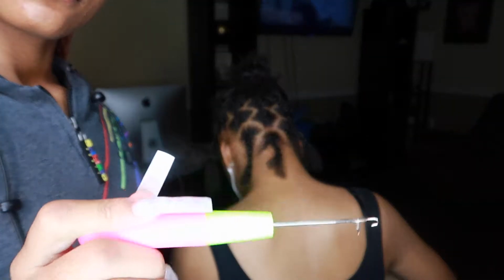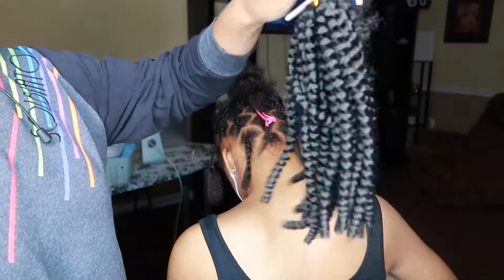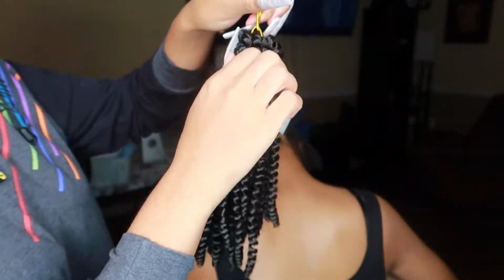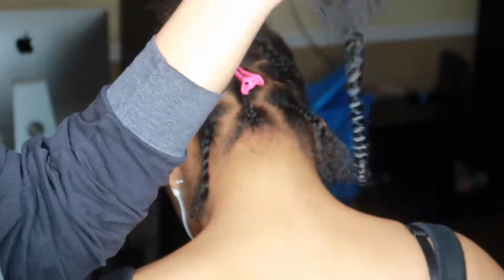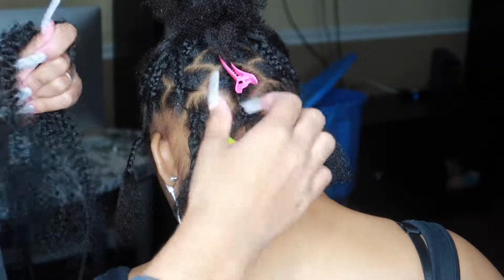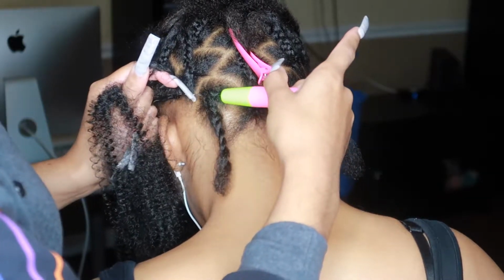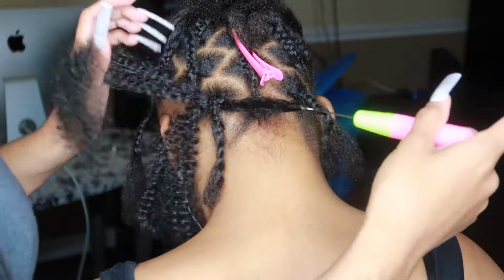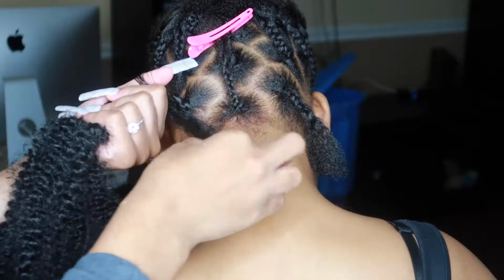Butterfly Locs Tutorial |Using Spring Twist Hair| ft Youngther Store Hair Ep:7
Hey y'all, I'm back at it again with another video! I hope you all enjoyed.

Hair Info:
Youngther Store
(I used the color 1b, 6 1/2 packs)
 T W I T T E R: Sincerlynya
SubCount: 1,120
Age:19